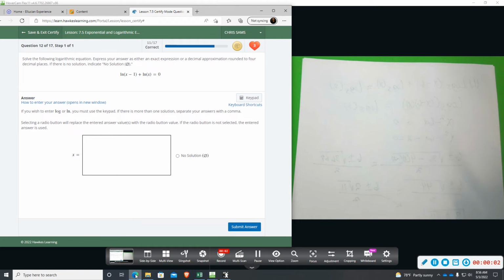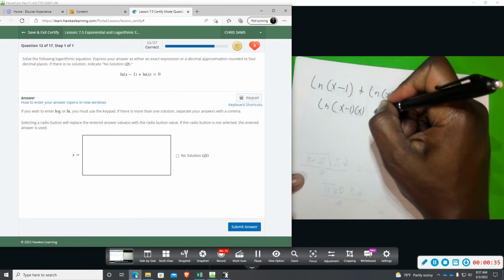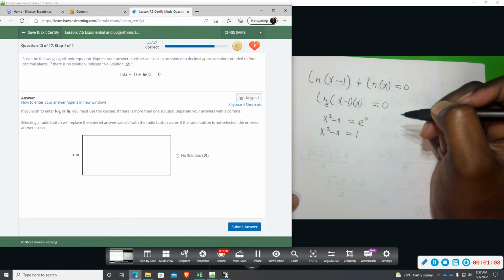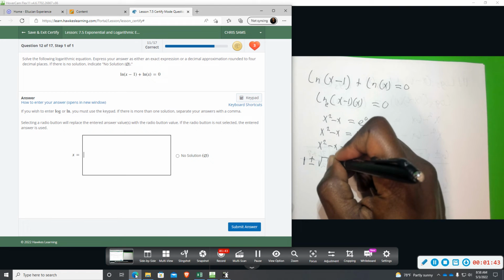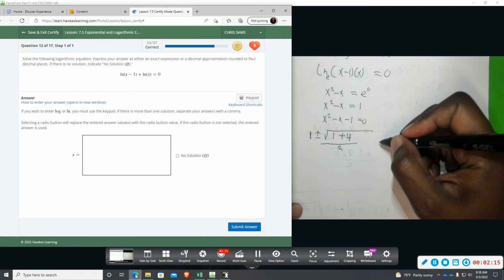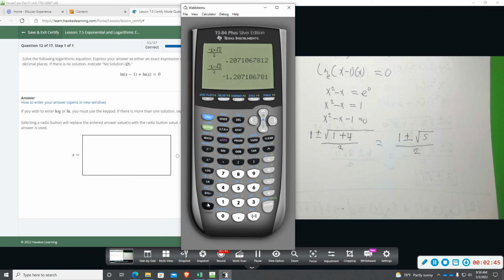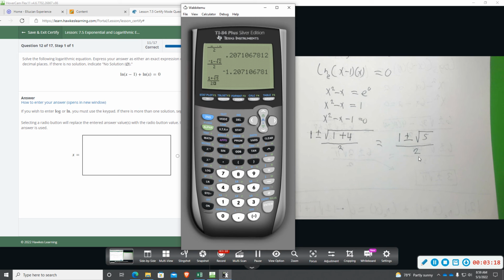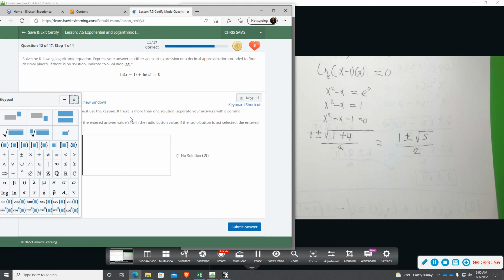LSCO CA 7 5 12